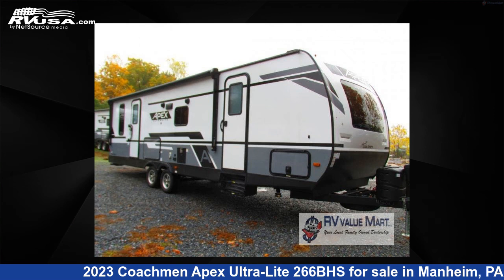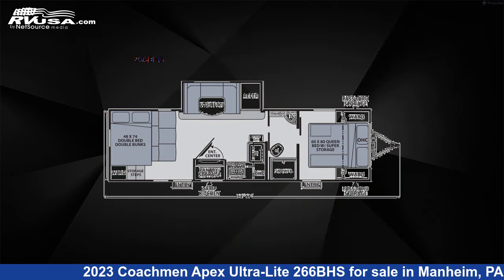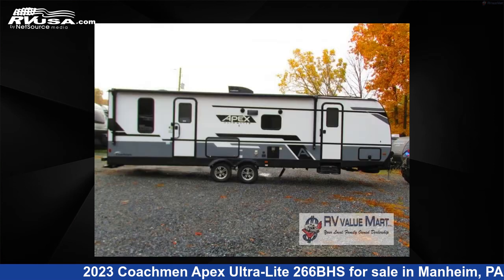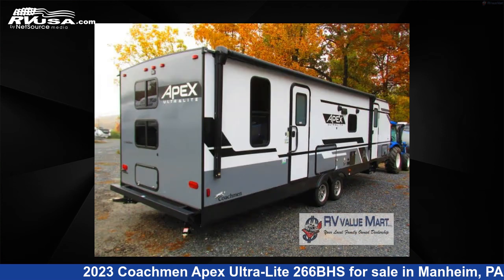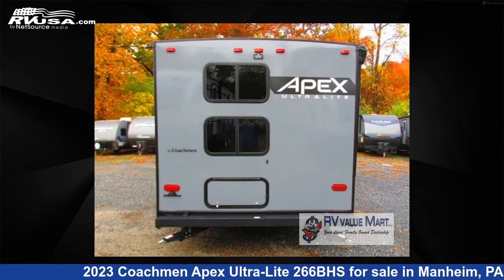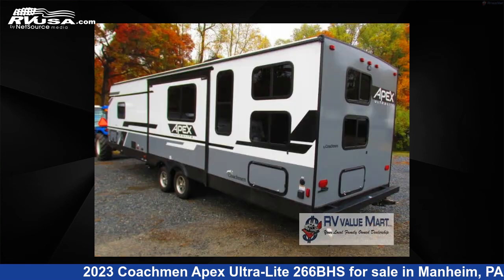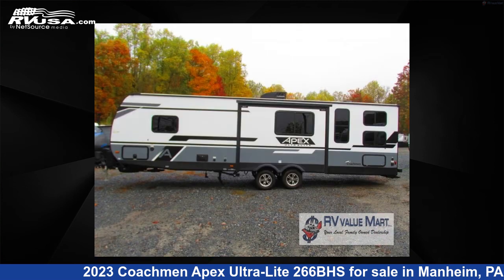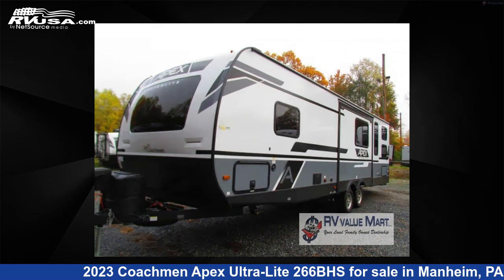Eye-catching 2023 Coachmen Apex Ultra-Lite Travel Trailer RV For Sale in Manheim, PA | RVUSA.com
This 2023 Coachmen Apex Ultra-Lite 266BHS is a Travel Trailer RV. It is located in Manheim, PA 17545 and is offered for sale by RV Value Mart. This New Coachmen Is 32' 0" in length and features 1 slideout, a Earth interior, sleeps 9, Slideout, and 50 gal fresh water capacity. The floorplan layout of this Travel Trailer features Bunkhouse, Front Bedroom, Two Entry/Exit Doors, U-Shaped Dinette.